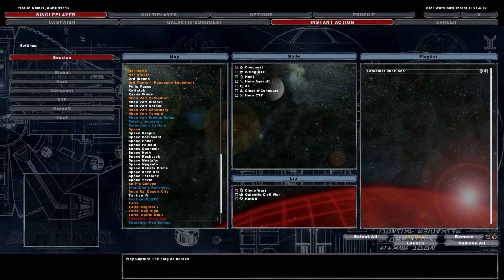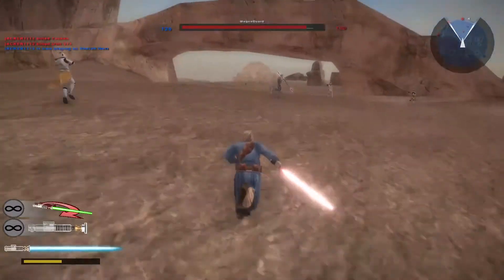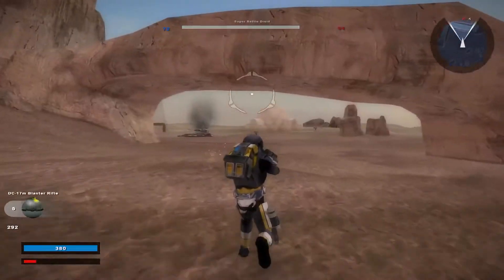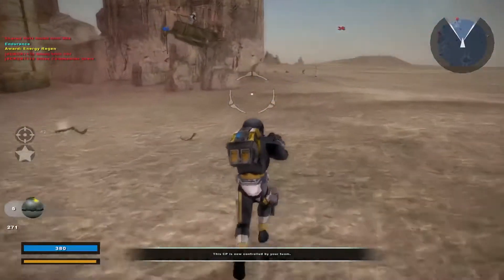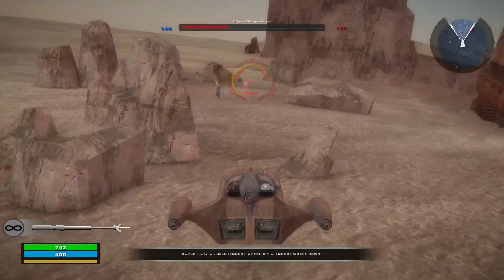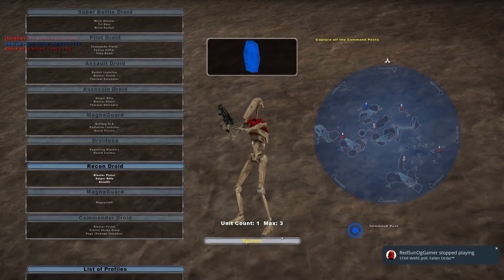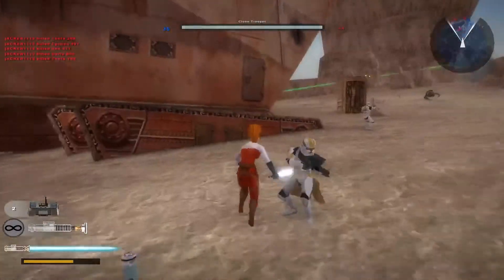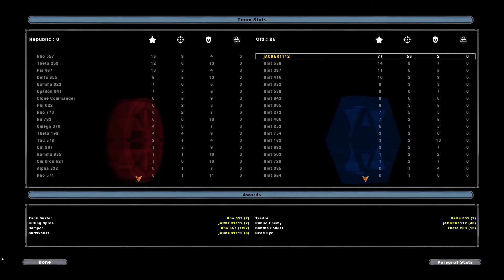Star Wars Battlefront 2 2005 Tatooine Dune Sea Mod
Ranking 9/10
Pros: very balanced, custom units are good
cons: none really

My Battlefront 2 2017 Mod!